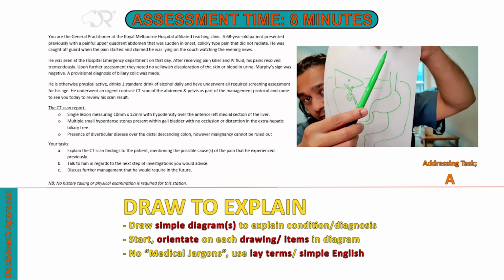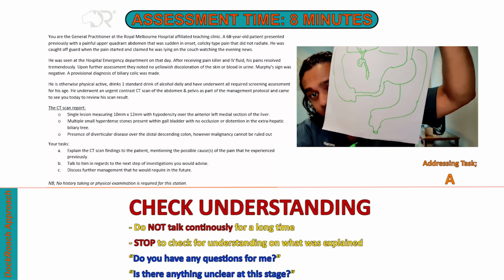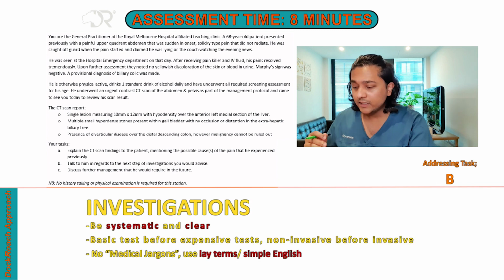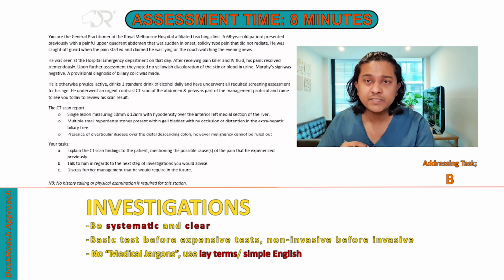AMC Clinical - Surgery Liver Lesion [full sample role play video]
In this sample AMC Clinical Exam role-play, Dr Aarons demonstrates a common recall-style case: Surgery — Liver Lesion.

This video is designed to help International Medical Graduates understand how to approach the station with structure, clarity, and examiner-focused communication.

Inside the DockRoach™ AMC Clinical Accelerator, you’ll get access to:

• 100+ AMC-style role-play question stems
• Structured answer pages
• Patient profile cards
• Examiner-aligned tips
• Sample role-play videos
• A clear study system to guide your preparation

The next Accelerator intake is opening soon.

Presented by Dr Aarons, founder of DockRoach™ Australia, IMG turned fully registered medical doctor in Australia, and IMG Member Advisor to the AMC.

Prepare with structure. Practise with purpose. Walk into the exam with confidence.